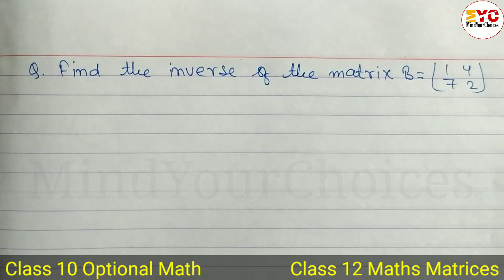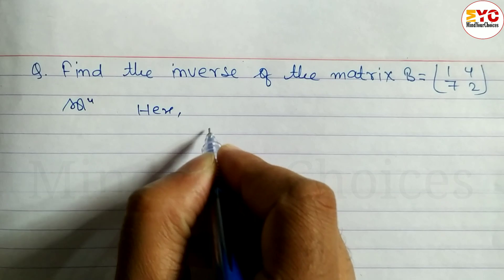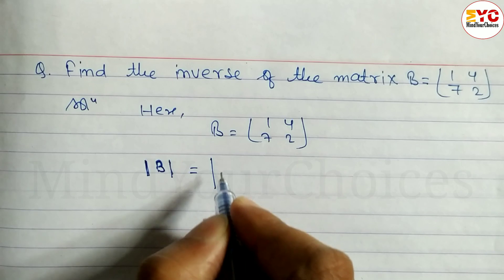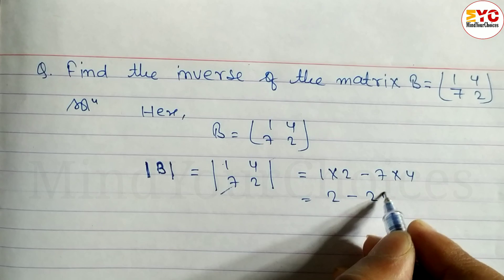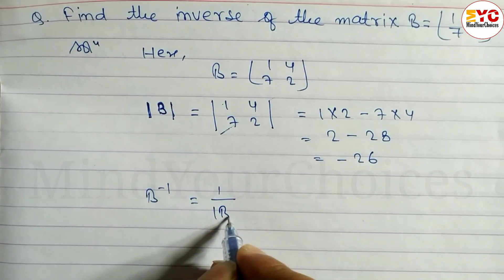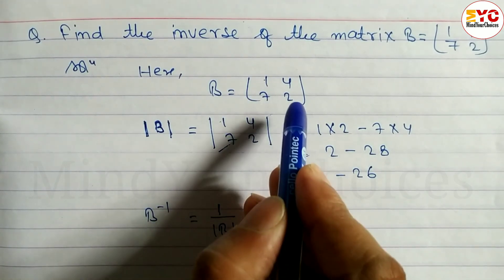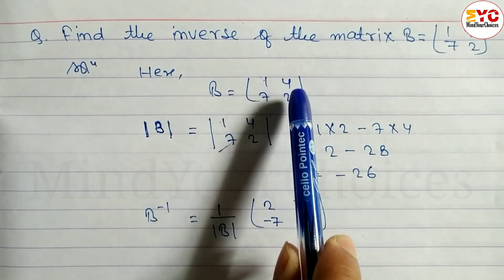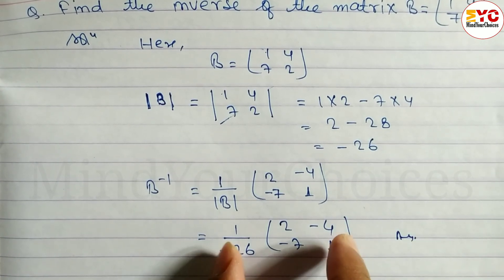Finding The Inverse of a Matrix | How To Find Inverse of a Matrix